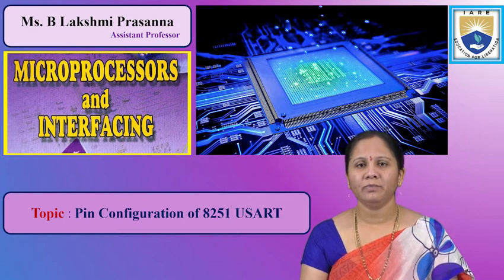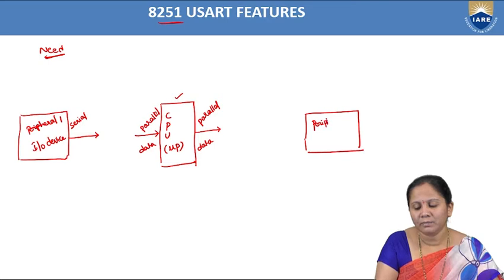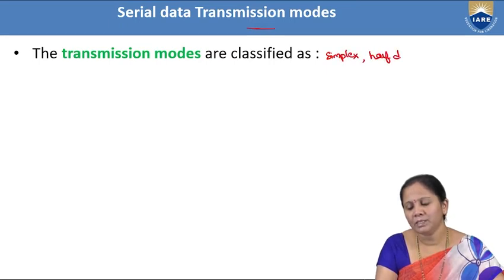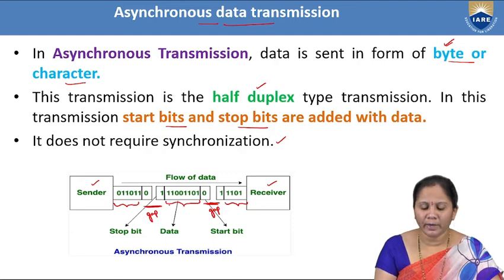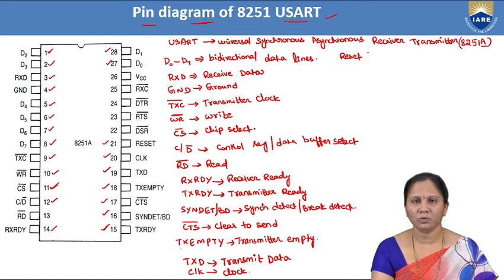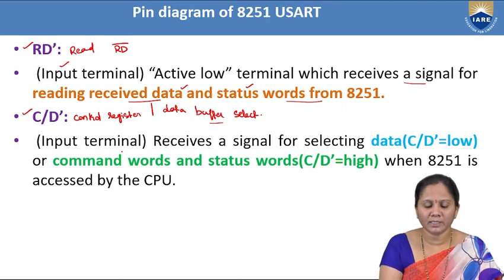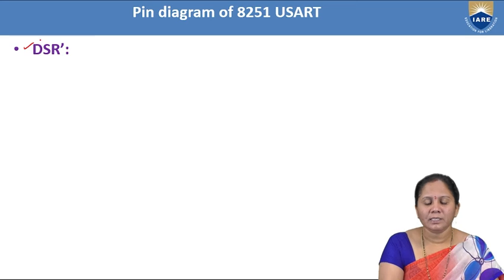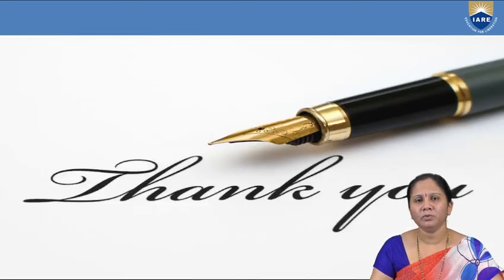Pin Configuration of 8251 USART by Ms. B Lakshmi Prasanna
Pin Configuration of 8251 USART by Ms. B Lakshmi Prasanna | IARE
In this lecture pin configuration and functionality of each pin in 8251 USART was discussed

Telangana, India.